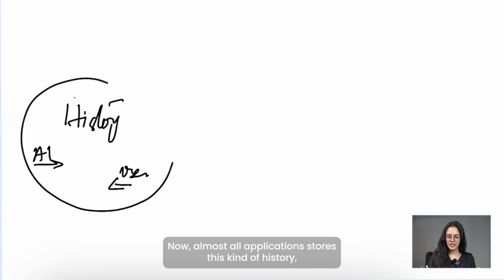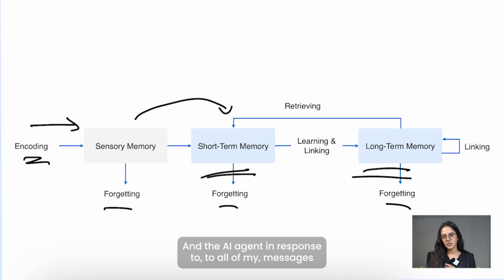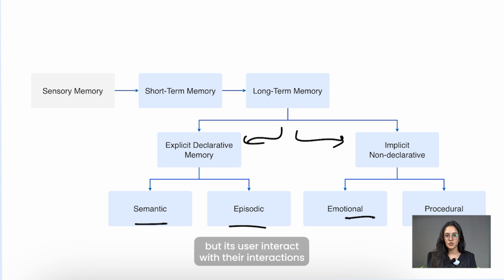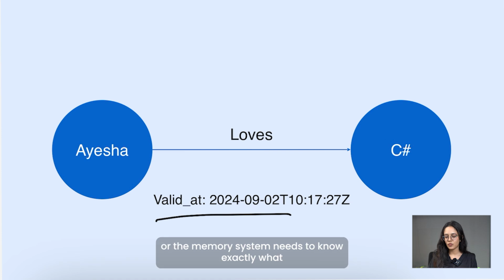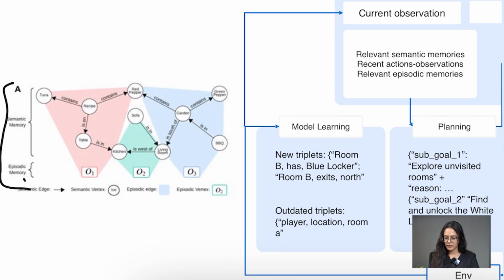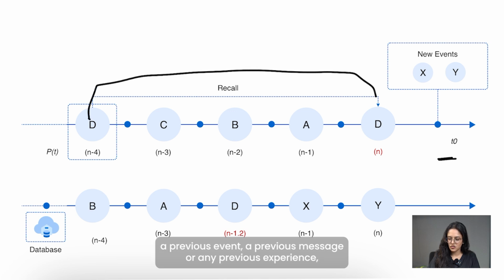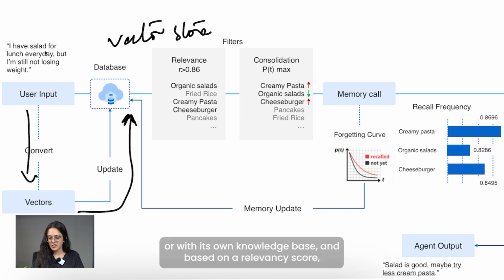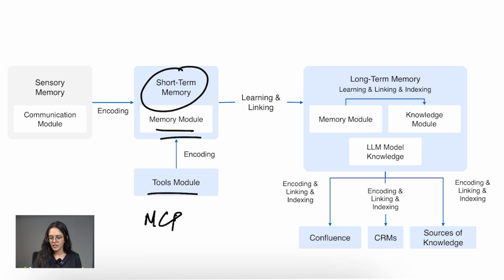AI Memory Explained: How Agents Store Data, Learn and Adapt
AI agents are learning to remember, and that changes everything.

Memory is what allows AI agents to go beyond one-off answers. It helps them retain context, learn from past interactions, and make more thoughtful, personalized decisions over time. In today’s episode, our AI Product Strategist, Ayesha Amjad, breaks down the critical role of memory in agentic AI systems.

She covers the importance of memory in making AI truly intelligent, the different types of memory agents can use, and how these systems are built in real-world applications. You'll also learn how AI tools use memory graphs and vector databases to store and recall information, and how the full flow of information works inside an agent.

If you're curious about how AI agents can actually "learn" and "remember," this is a must-watch.